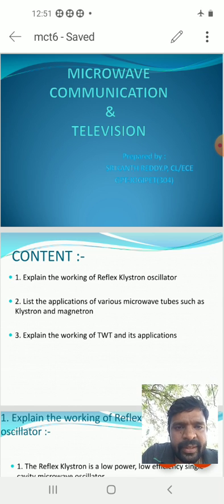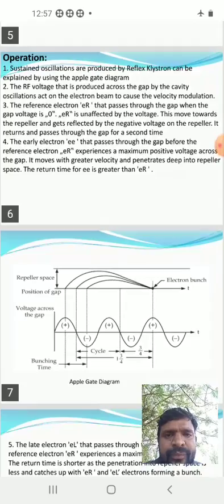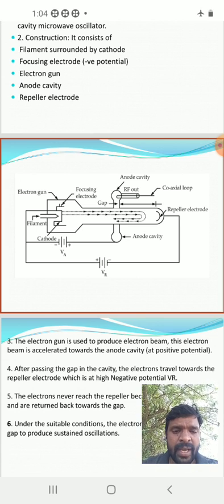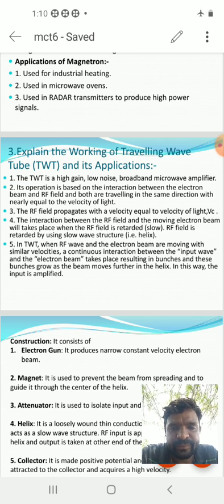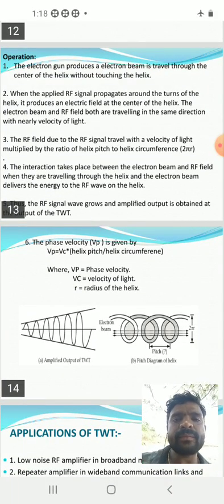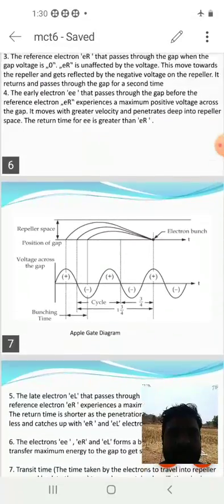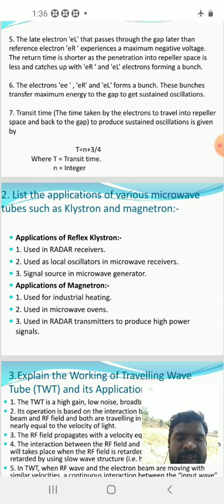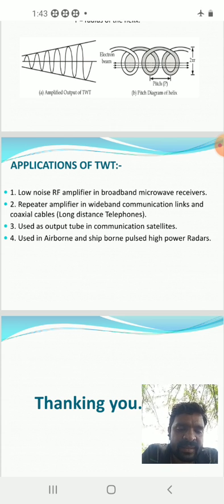reflex klystron and twt